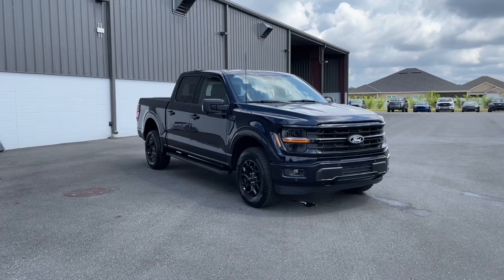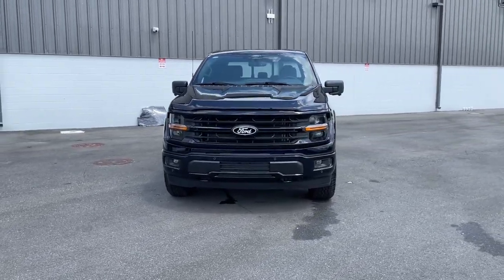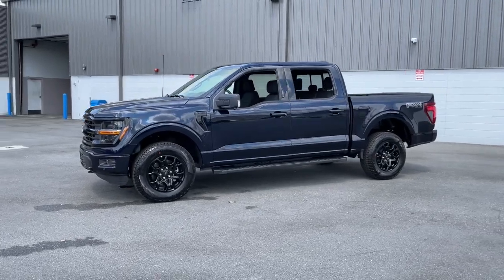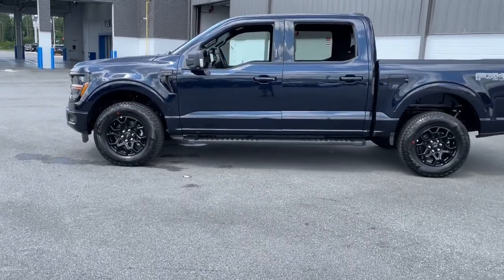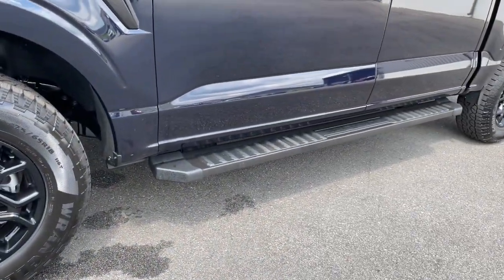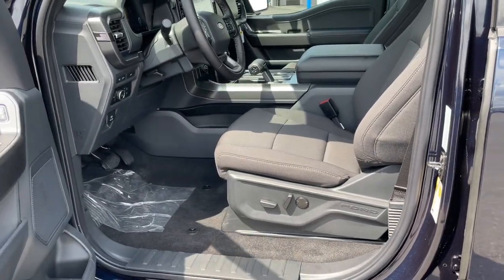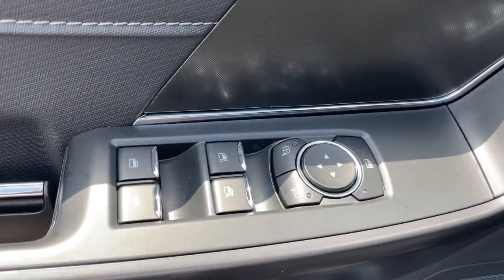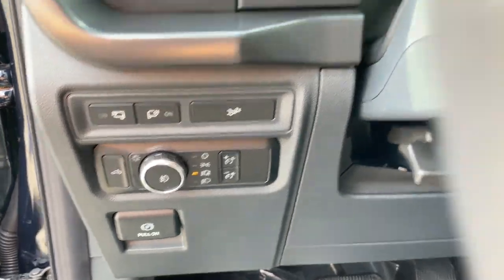2024 Ford F-150 Jacksonville, Orange Park, Gainesville, Ocala, Kingsland GA RKE11156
Antimatter Blue Metallic New 2024 Ford F-150 XLT available in Kingsland, Georgia at Murray Ford of Kingsland. Servicing the Jacksonville, Orange Park, Gainesville, Ocala, Lake City, FL area.

15 YEAR/ 150000 CERTIFIED NATIONWIDE WARRANTY COMPLIMENTARY WITH PURCHASE.brbrFactory MSRP: $64460 Antimatter Blue Metallic 2024 Ford F-150 XLT $3500 off MSRP! 4WD.brbrEquipment Group 302A Mid (Adaptive Cruise Control w/Stop & Go and Cloth 40/Console/40 Front Seats) FX4 Off-Road Package (4x4 FX4 Off-Road Bodyside Decal Hill Descent Control Monotube Rear Shocks Off-Road Tuned Front Shock Absorbers and Tray Style Floor Liner) XLT Black Appearance Package (6 Black Running Boards Black Exterior Badging Black Grille Body-Color Front & Rear Bumpers Dark Interior Appliques Floor Shifter Gray Box Side Decal Unique Sport Cloth 40/Console/40 Front-Seats and Wheels: 18 Gloss Black) 4WD 4-Wheel Disc Brakes 6 Speakers ABS brakes Air Conditioning Alloy wheels AM/FM radio: SiriusXM with 360L Auto High-beam Headlights Auto-dimming Rear-View mirror Automatic temperature control Brake assist Bumpers: chrome Chrome wheels Cloth 40/20/40 Front Seat Compass Delay-off headlights Driver door bin Driver vanity mirror Dual front impact airbags Dual front side impact airbags Electronic Locking w/3.31 Axle Ratio Electronic Stability Control Emergency communication system: SYNC 4 911 Assist Front anti-roll bar Front Center Armrest w/Storage Front dual zone A/C Front fog lights Front License Plate Bracket Front reading lights Front wheel independent suspension Fully automatic headlights Heated door mirrors Illuminated entry LED Sideview Mirror Spotlights Low tire pressure warning Navigation system: Connected Navigation Occupant sensing airbag Outside temperature display Overhead airbag Overhead console Panic alarm Passenger door bin Passenger vanity mirror Power door mirrors Power driver seat Power steering Power windows Radio data system Radio: AM/FM SiriusXM w/360L Rear reading lights Rear step bumper Rear window defroster Remote keyless entry Security system Speed control Split folding rear seat Steering wheel mounted audio controls SYNC 4 w/Enhanced Voice Recognition Tachometer Telescoping steering wheel Tilt steering wheel Tough Bed Spray-In Bedliner Traction control Trip computer Variably intermittent wipers Voltmeter and Wheels: 18 Chrome-Like PVD All vehicles will have a $899.00 dealer fee added to the total sale price (excludes AZD and X plan customers). Taxes tag and title fees will be added to all vehicles in accordance with state laws of customers registering address. Price includes: $2000 - Retail Customer Cash. Exp. 07/08/2024 $500 - Retail Bonus Cash. Exp. 07/08/2024